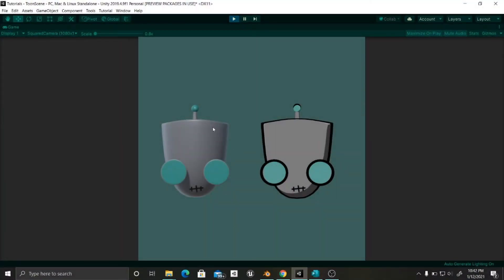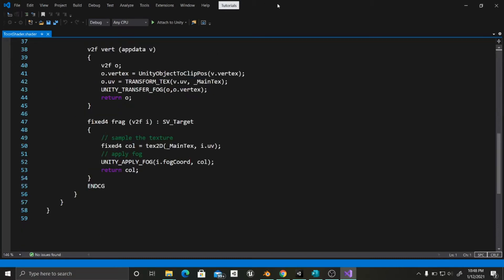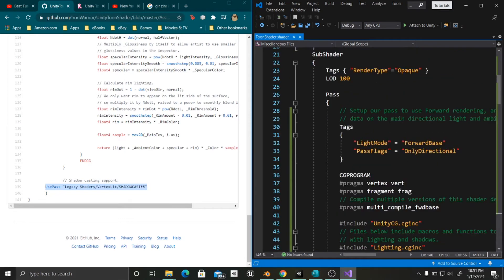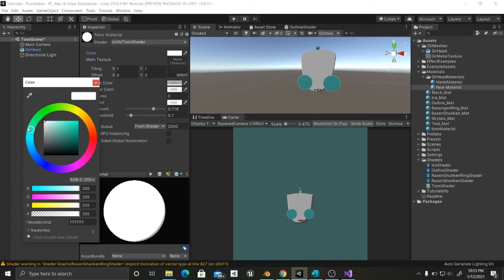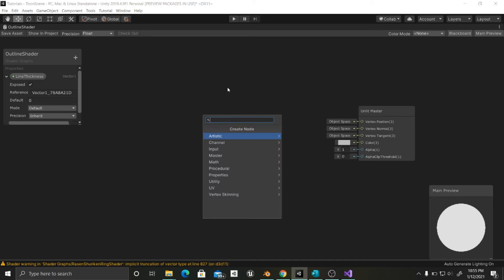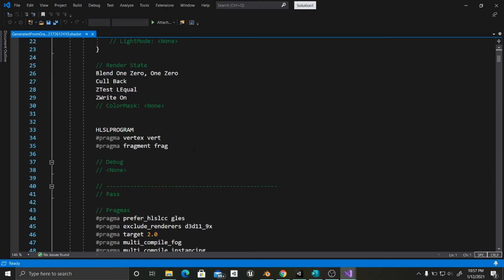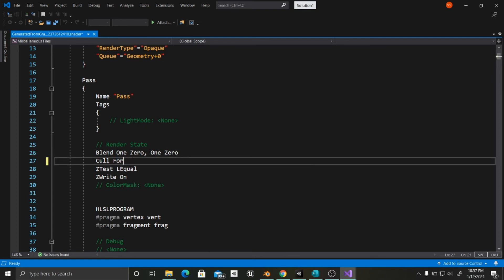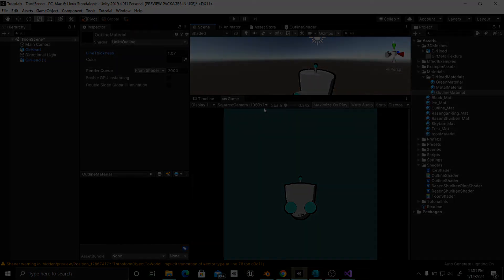3d to 2d Effect in unity (Toon Shader)- Shader Graph tutorial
Hello guys! In this tutorial we're gonna adapt a toon shader from the old render pipeline to the Universal Render Pipeline. With this you will be able to give a cartoon look to your games.